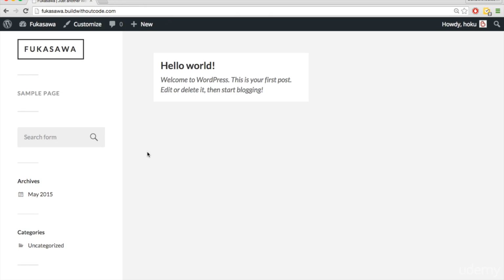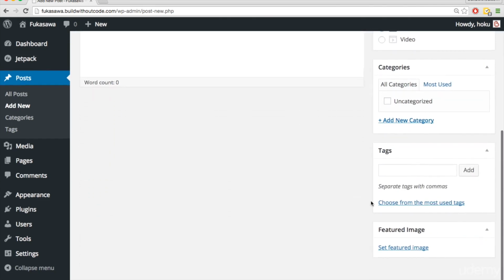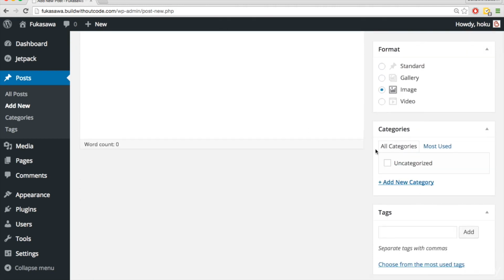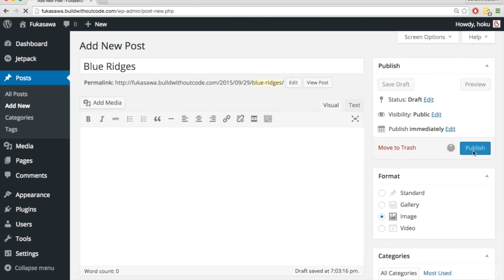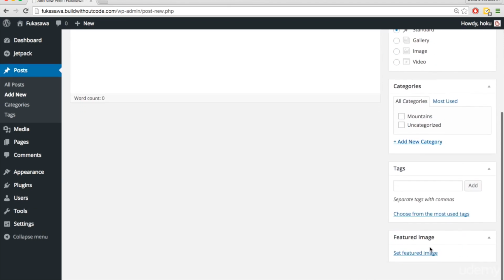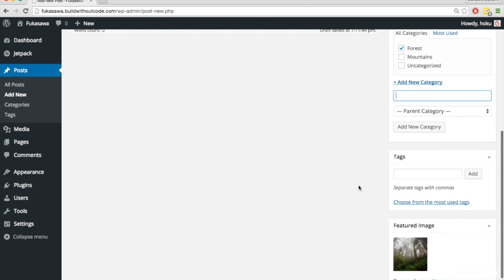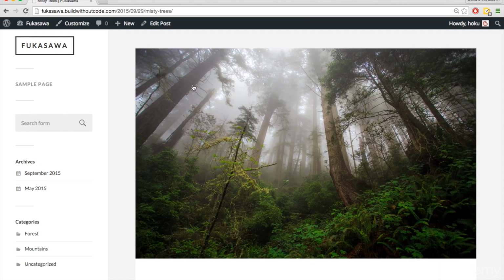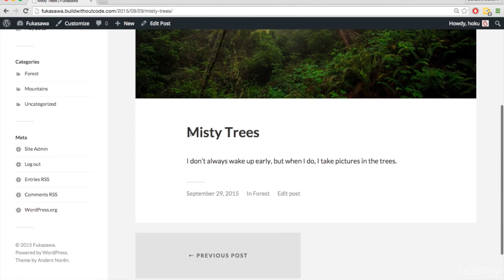Section 3 Customizing the Site, Lecture 13 Adding Image Posts@100OCLOCK